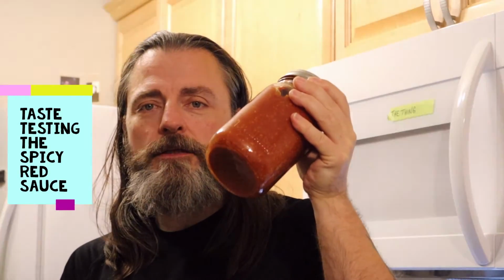Sørens Spicy Red Sauce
Having a good selection of condiments is a great way to ensure a variety of tastes. My Spicy Red Sauce is one. Great replacement for ketchup or BBQ sauce.